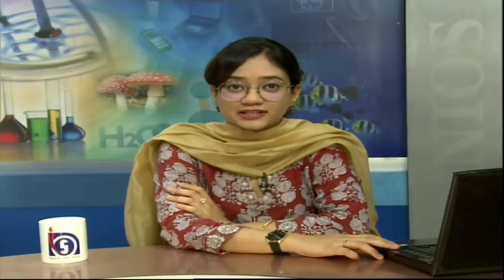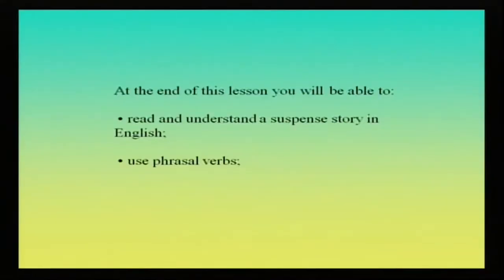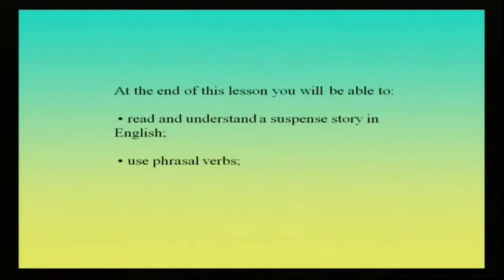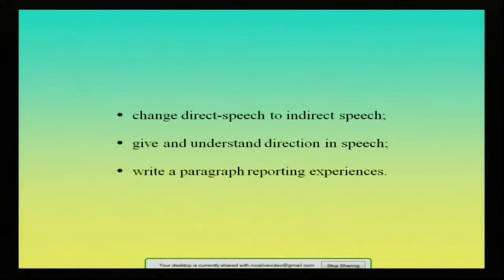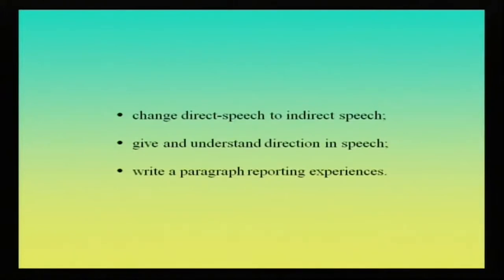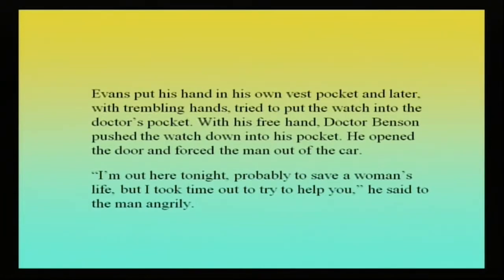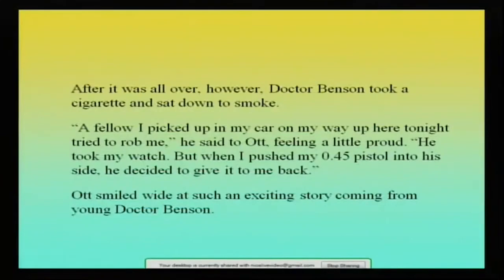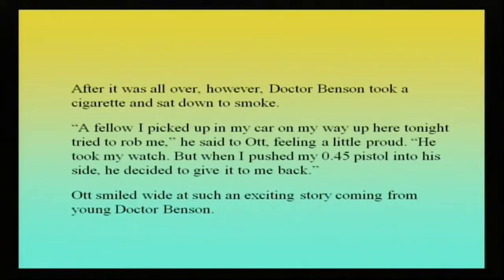L08 A Case of Suspicion 01